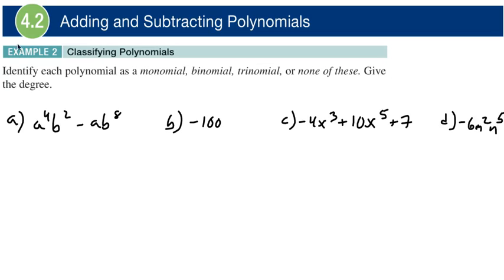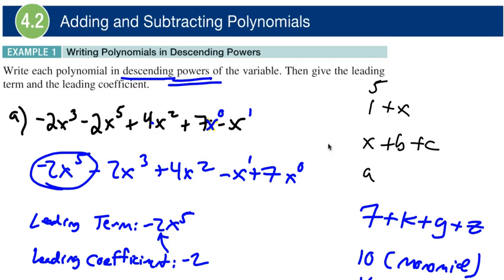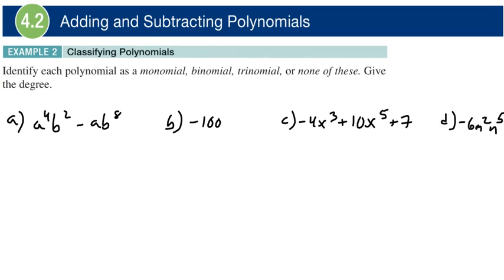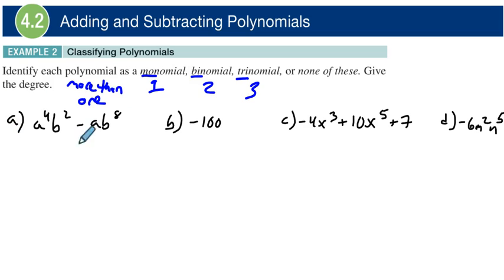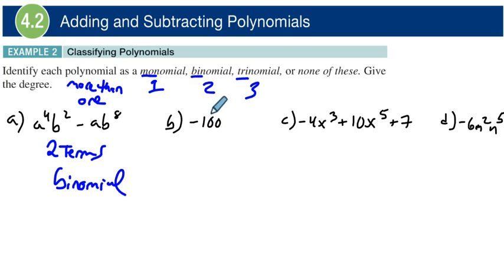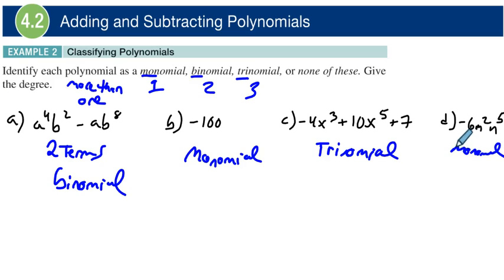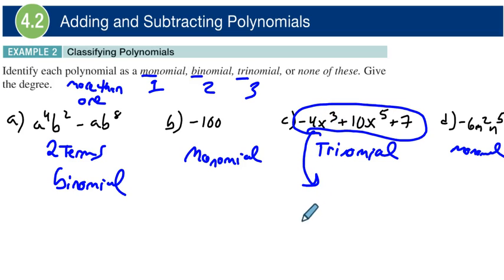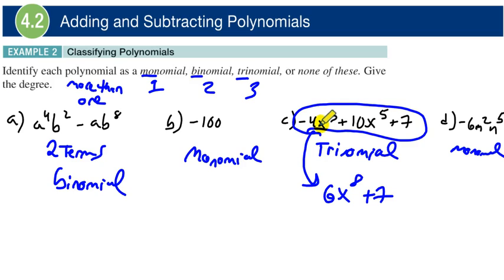4.2 Example 2 Classifying Polynomials